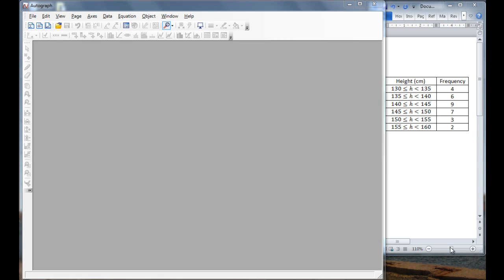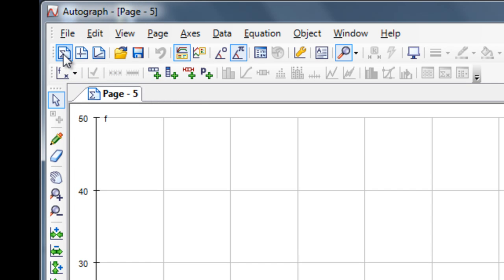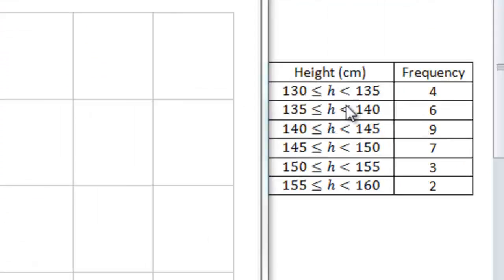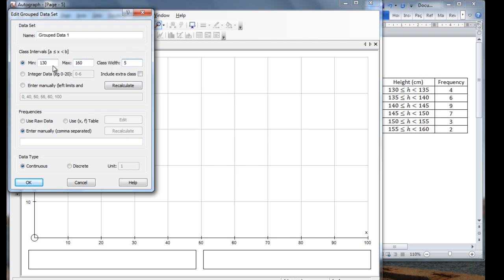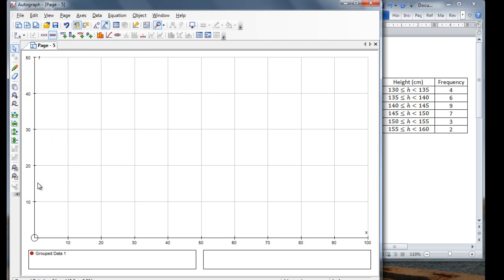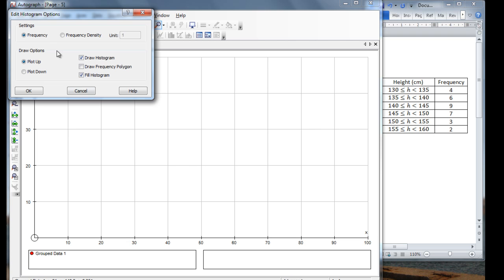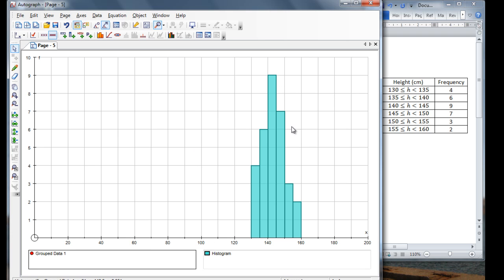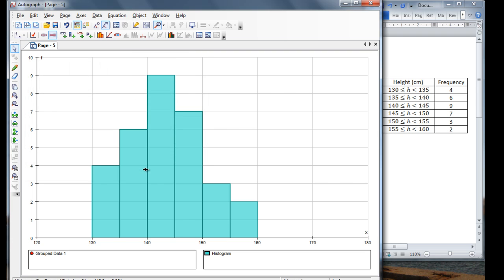Using Autograph to construct histogram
How to use Autograph to construct a histogram.